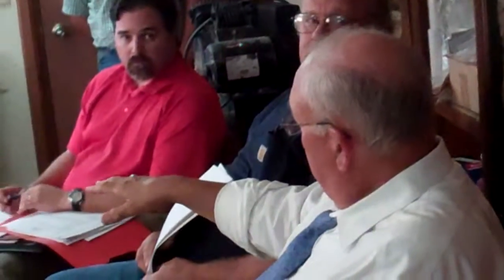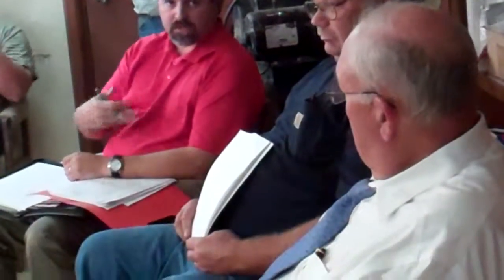(3of8) Bd. Members-Okla. Rural Water Dist2 Mtg-Violations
Board members of Rural Water District #2 meeting discuss problems with contractors about chlorination & surface water treatment.

A man at this meeting (in red polo shirt) said that he needed to get w/the contractors to get Itemized cost & breakdown of what needs to be replaced to determine what is eligible for reimbursement for grant program (up to 6 months).

This was a RWD2 board emergency meeting held at the water office on Roosevelt St., Stuart OK on Aug. 2, 2011.

What may had prompted the board's emergency meeting (W/an attorney in tow) was that they were up against a close deadline to deal with the DEQ violations.  Oklahoma DEQ slap a bunch of violations on Rural Water District #2 in Stuart Oklahoma when residents suffered the chronic lack of water & bad water.

They got to come up to compliance or they may be heavily fined.  Don't think they can afford these fines.